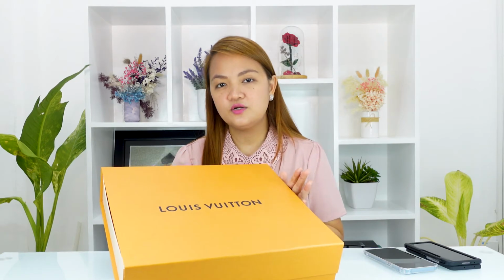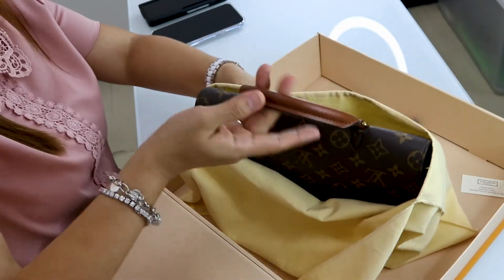Louis Vuitton Vaugirard Unboxing | MICHELLE MORENO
Louis Vuitton Vaugirard - known for its high standard and fine finish, this Vaugirard from Louis Vuitton will be your companion for years to come. It is crafted from monogram coated canvas and leather, and has a flap that is secure with gold-tone, logo-detailed push-lock closure.